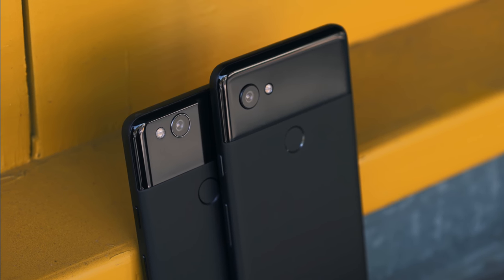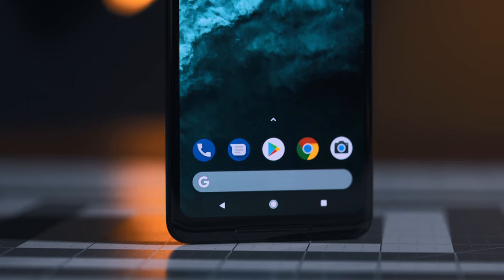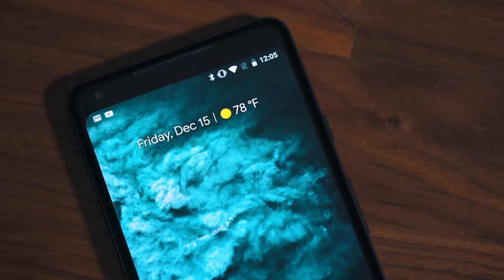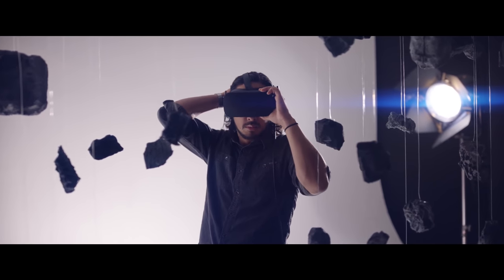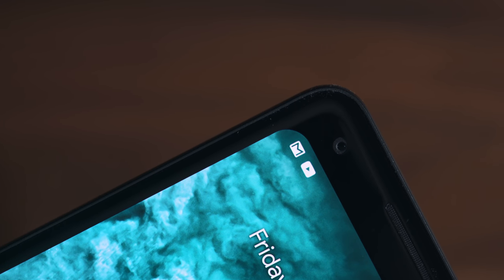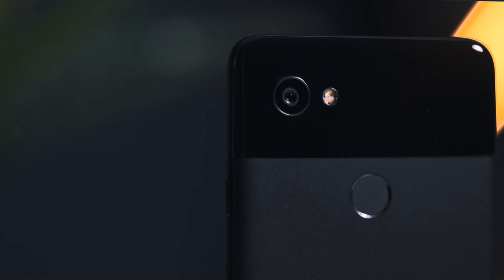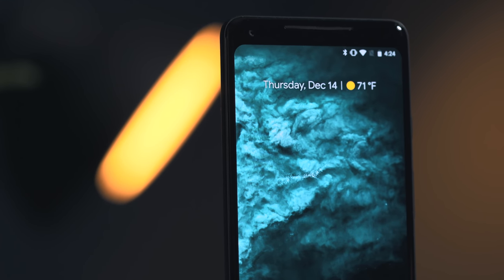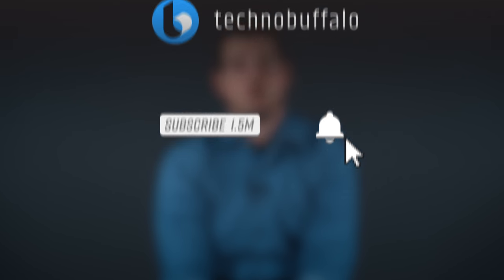Pixel 2 XL: Better With Time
Check out the series of the Making of Pale Blue Dot

There’s only one true way to describe the Pixel 2 XL: polarizing. Since the phone’s launch a few months ago, critics and consumers have engaged in endless debate over whether or not it’s a competitive flagship.